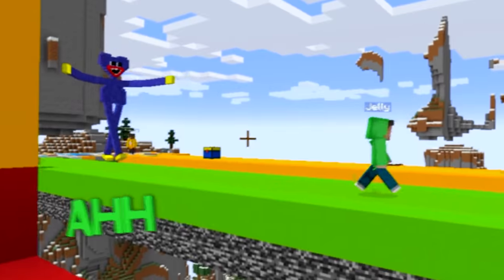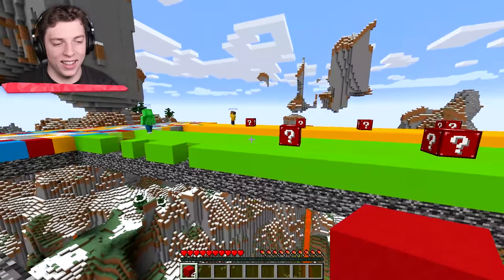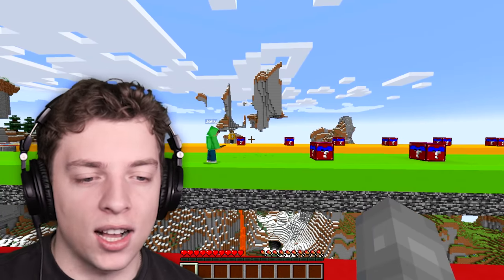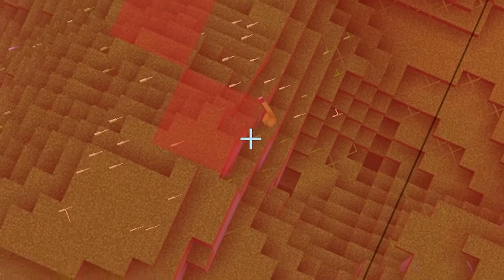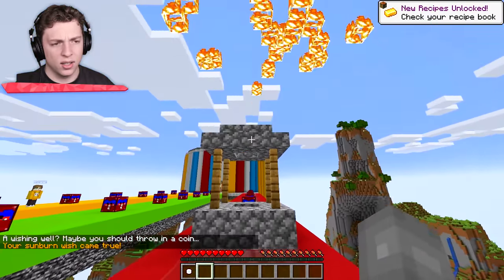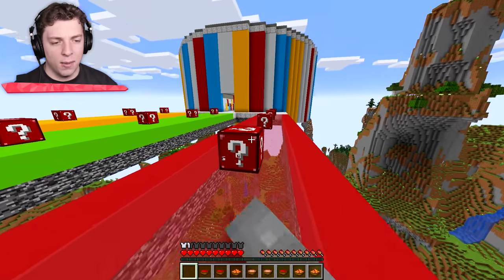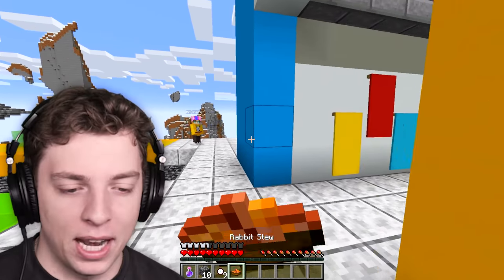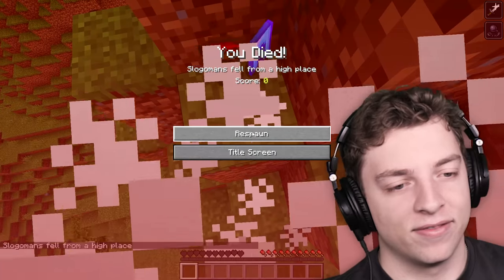Minecraft 1v1v1 RACE With POPPY PLAYTIME Lucky Blocks!